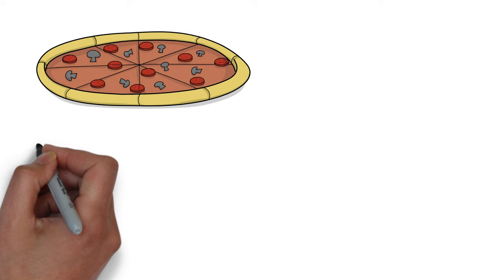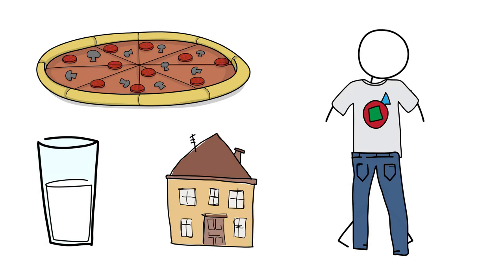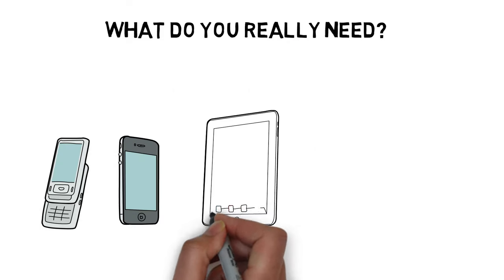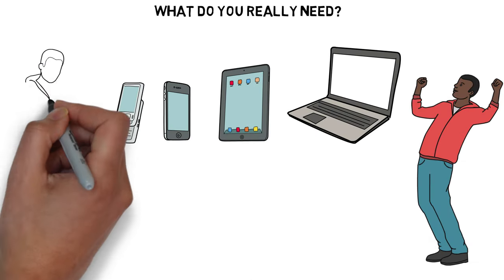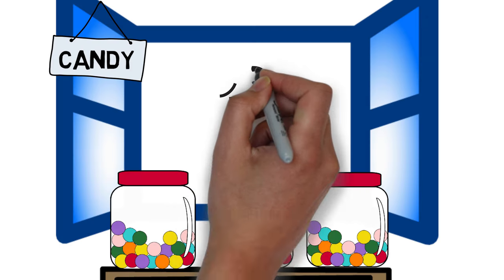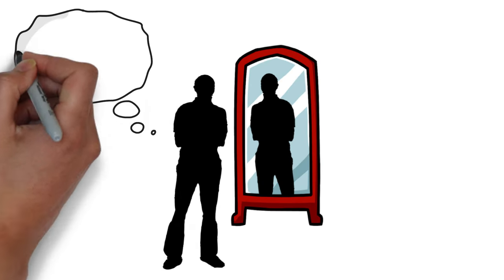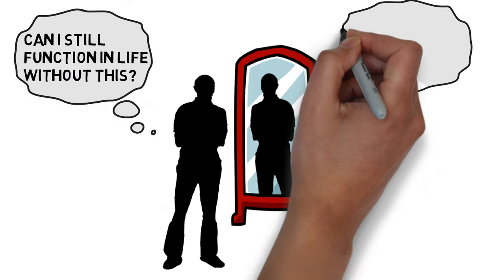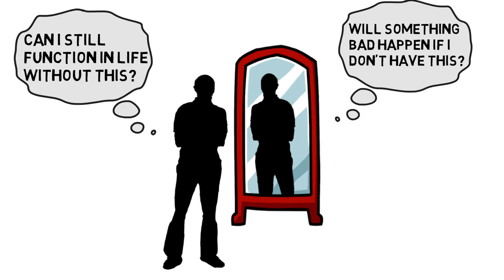Needs vs wants | Columbia College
We all have needs and we all have wants. Figuring out how to distinguish between the two and prioritize what to spend money on is essential. Let this video help you start figuring out where to spend your money.

Founded in 1851 and accredited for 100 years — Columbia College is a private, non-profit liberal arts and sciences college offering associate, bachelor’s and master’s degree programs at about HALF the COST of the national average for private schools.

Earn a degree your way: ONLINE, at one of our 35+ NATIONWIDE locations OR on our historic CAMPUS in Columbia, Missouri — and yes, we have ghosts.